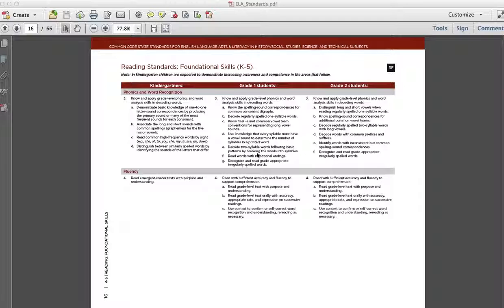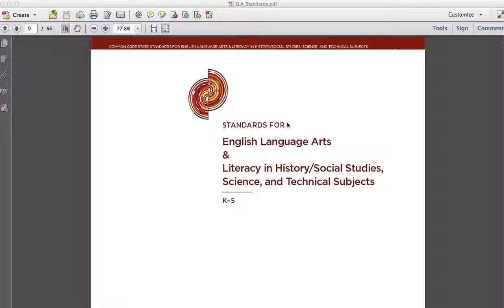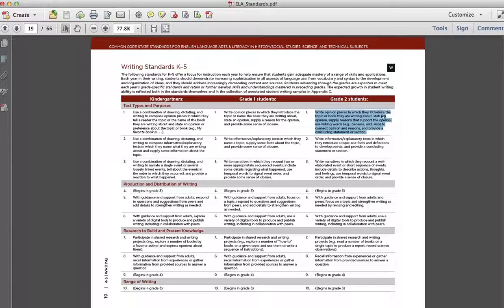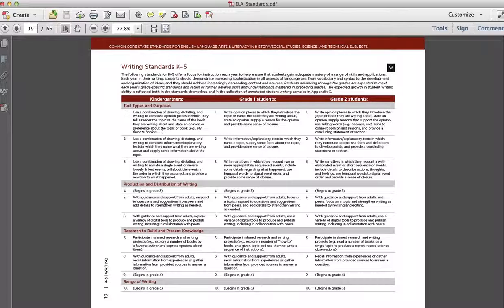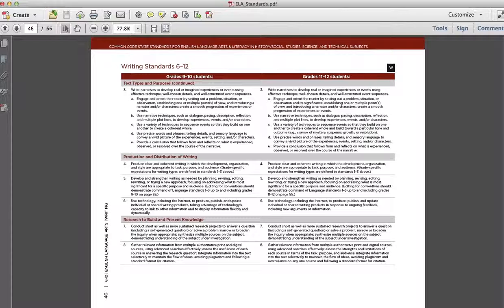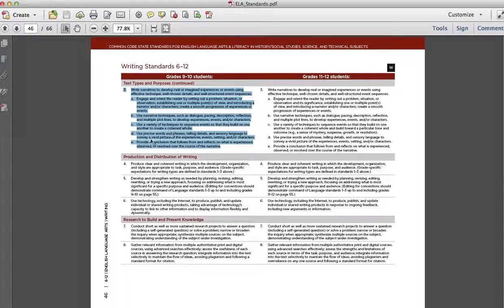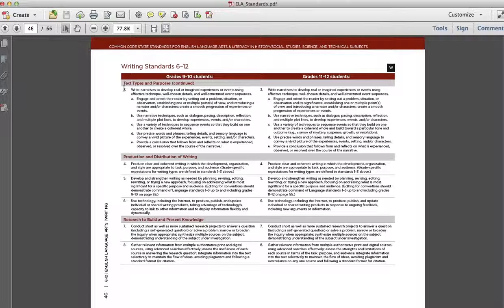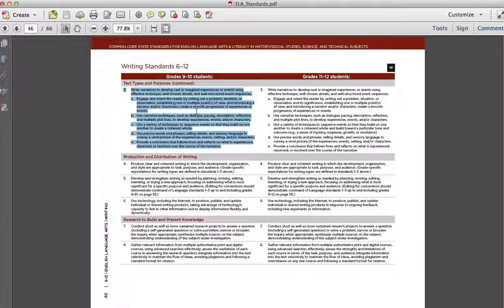How the Common Core Works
In case you didn't know...